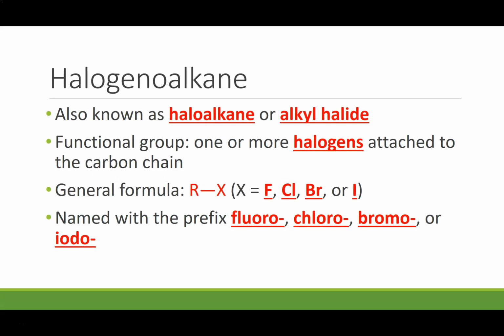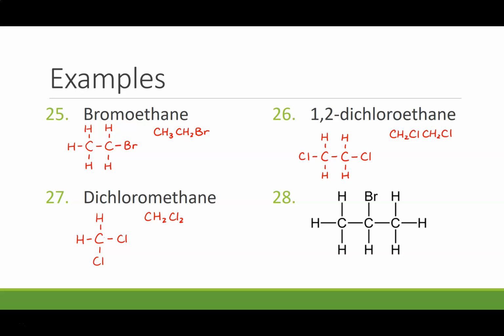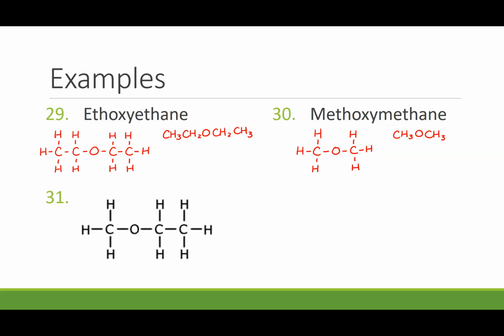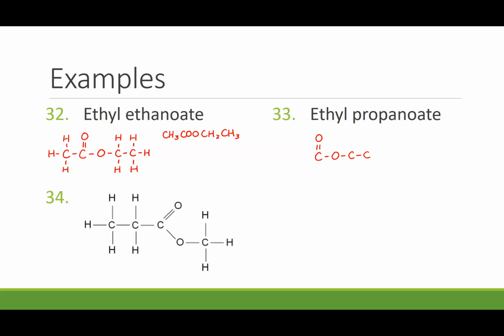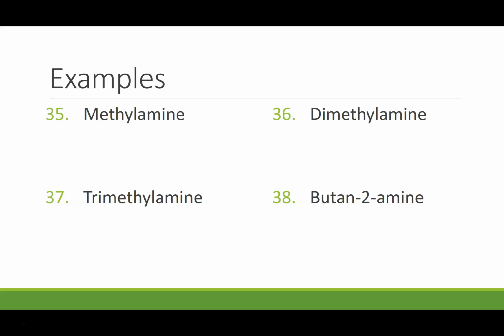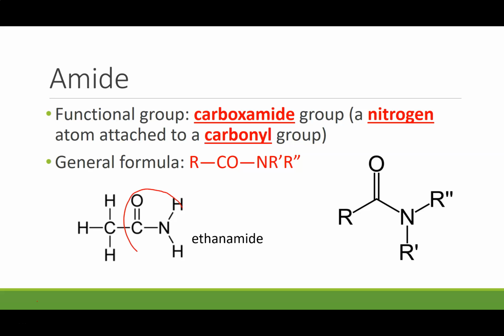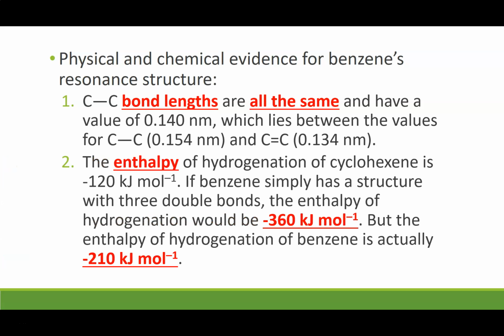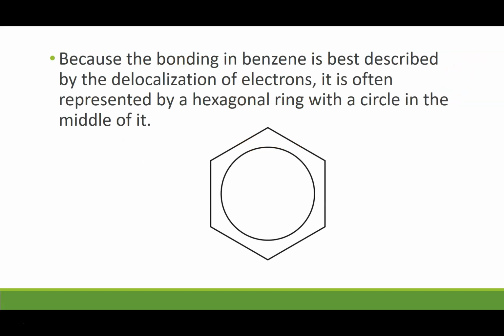10-04 Functional Groups (Part 2)